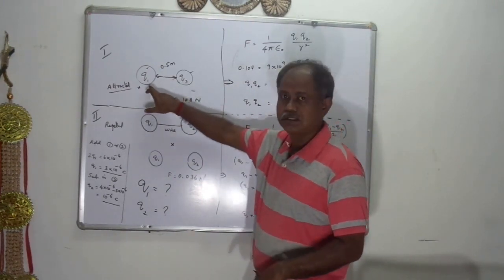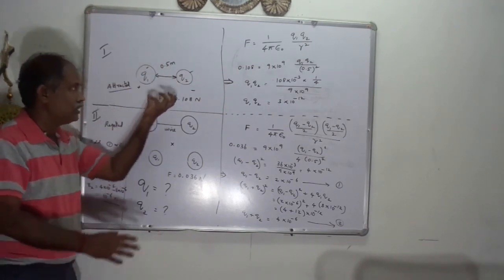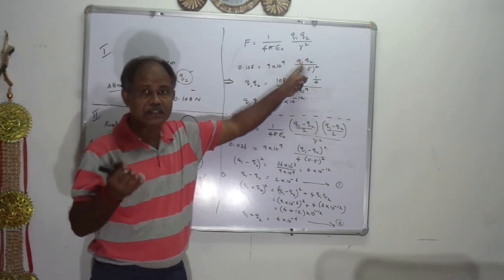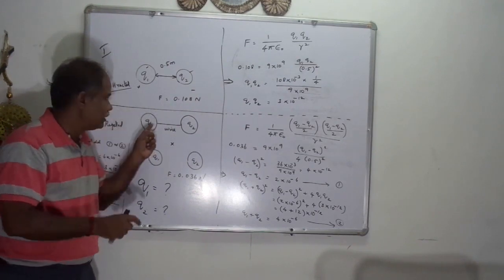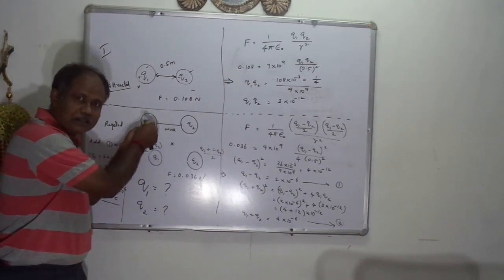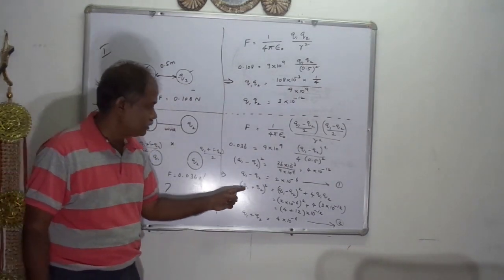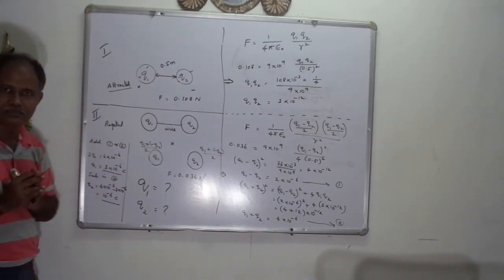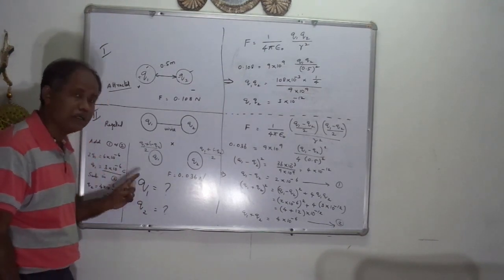44 -- SEKO Classes- IIT JEE-NEET-PHYSICS-Shortcuts- Electrostatics - Electric charges and Field.